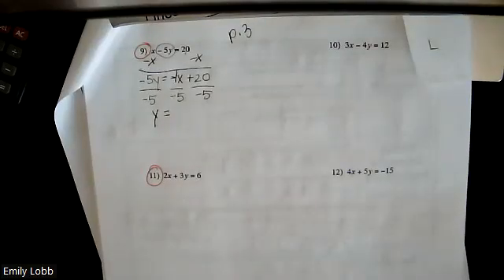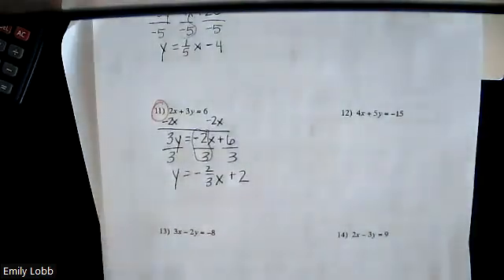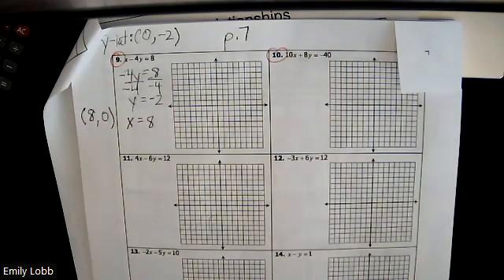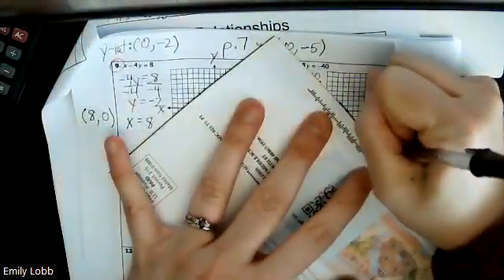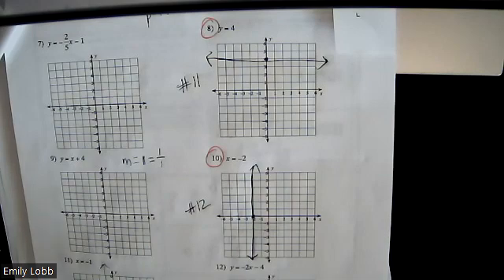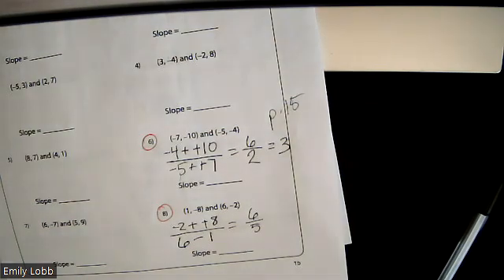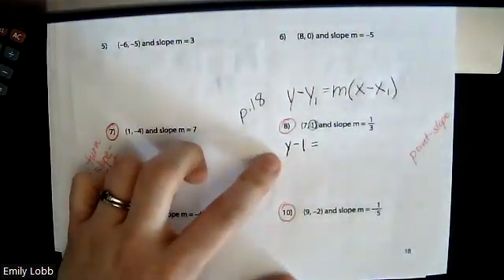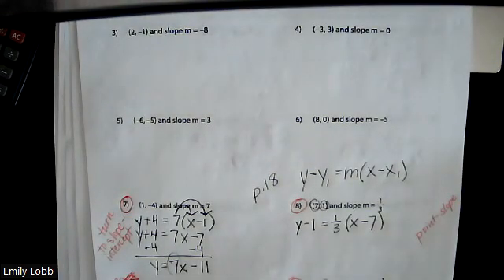Linear Relationships Quiz Help